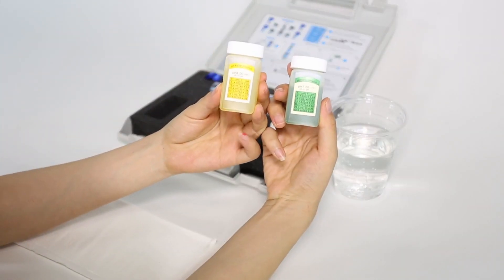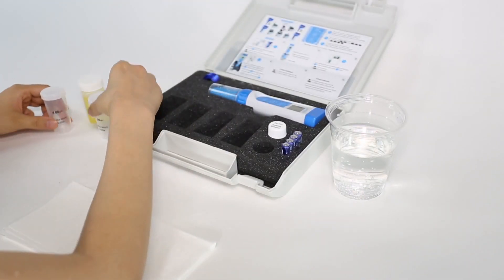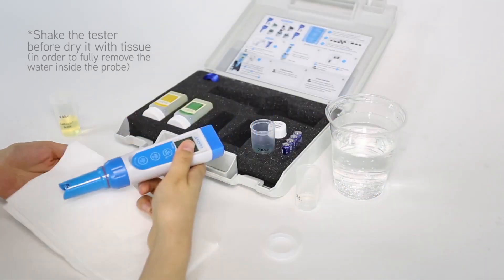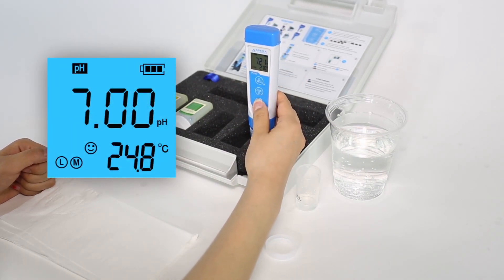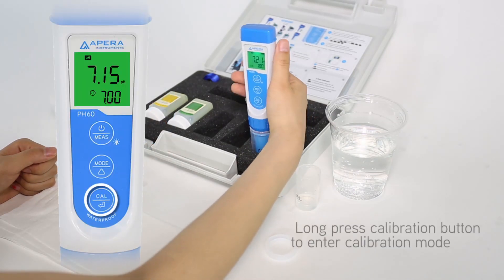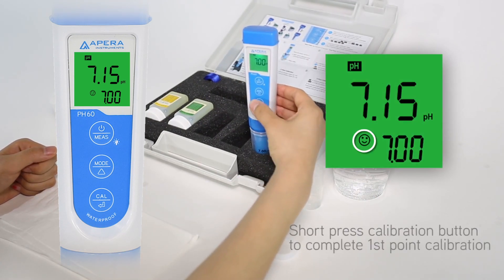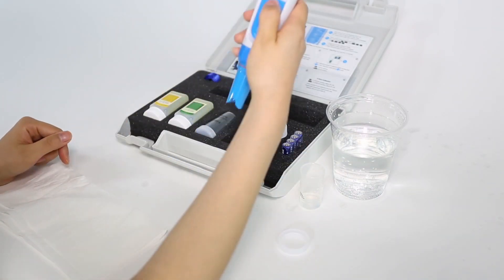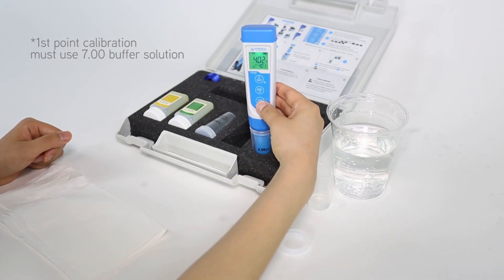Southern Labware How to Calibrate Apera Instruments 60 Series Premium pH Tester 1 3 Points Calibrati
Notes:
1) If it is 1st time use or the tester hasn't been used for a long time, soak the probe in the 3M KCl solution for 15 to 60 minutes (the longer the better) to restore the probe's senstivity and accuracy. In order to achieve maximum performace, soak it for 12 hours. When not in use, soaking in the storage solution is recommended, but not necessary.
2) For the PH60S Spear pH Tester, the probe must always be soaked in the 3M KCL storage solution when not in use.
3) For pH calibration, 1st point calibration must be 7.00 pH
4) For EC/TDS/Salinity's calibration, just dip the probes into accordant standard calibration solutions and follow the same steps in pH calibration.
5) 10.01 pH buffer solution is not included in the kit. Users need to purchase separately.

► JOIN our Loyalty Rewards Program!